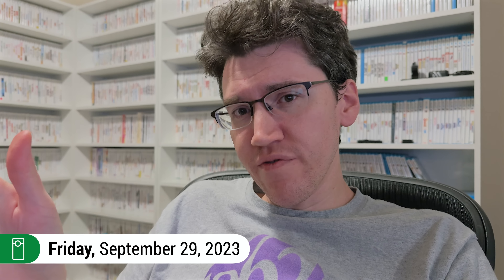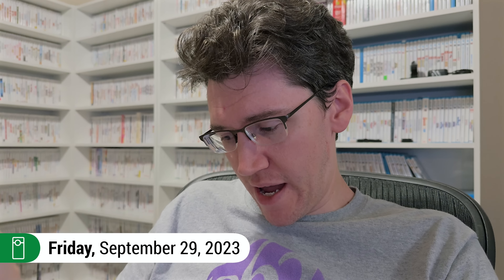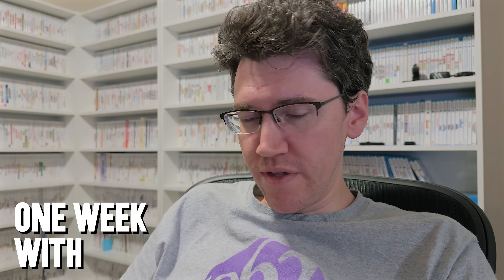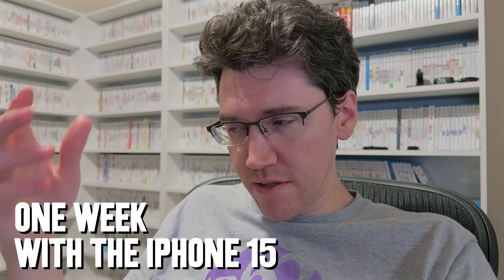One Week with the iPhone 15 • 9.29.23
I've spent one week with the iPhone 15 Pro Max, and I've wasted no time testing all sorts of things related to video. I'm learning a lot about the various camera apps, and making notes to share with the vlog at a later date. Until then, testing continues, so if things look or sound weird: trust me, I know, and I'm writing it down.

🎵 "New On The Block" by Silent Partner